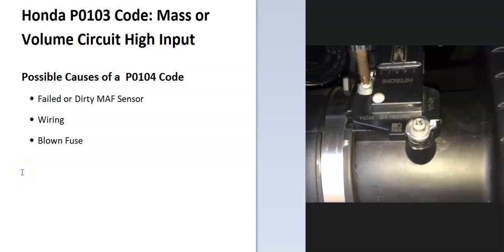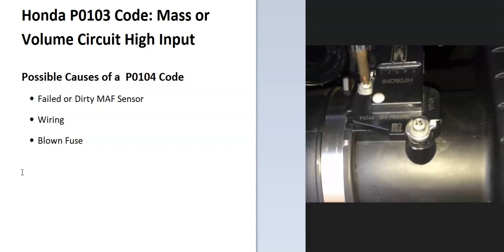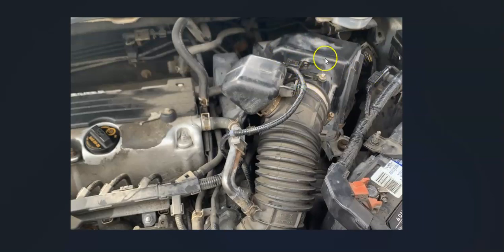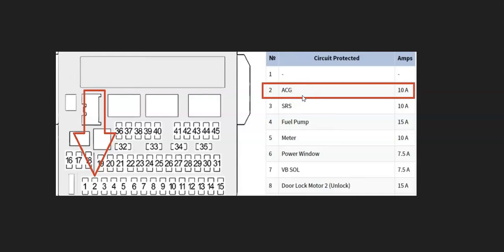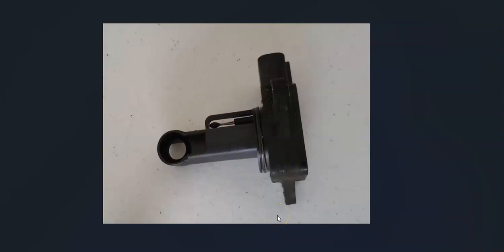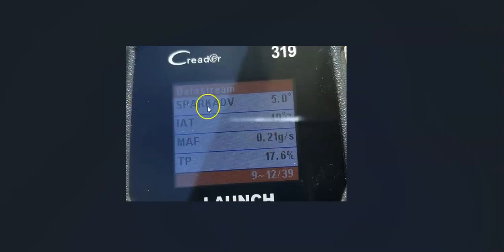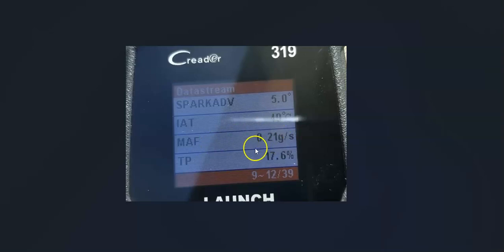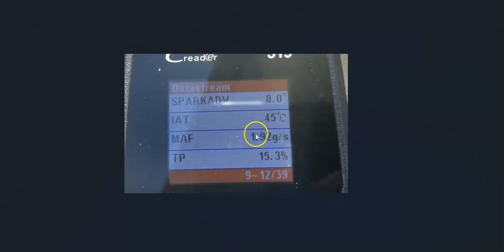How To Fix a Honda P0103 Code: Mass or Volume Circuit High Input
Causes and Fixes Honda P0103 Code: Mass or Volume Circuit High Input

Symptoms of a Honda P0103:
Engine light on
Rough running engine
Black smoke from tail pipe
Stalling Engine hard start or stalling after it starts
Possible other driveability symptoms or even no symptoms